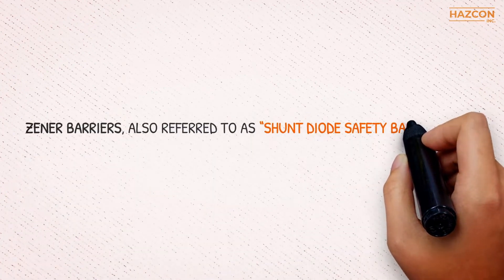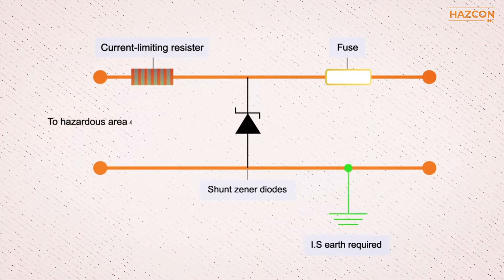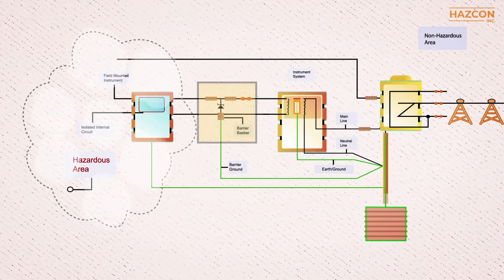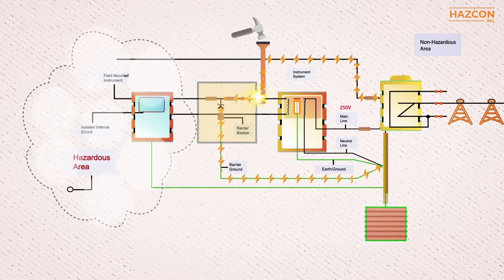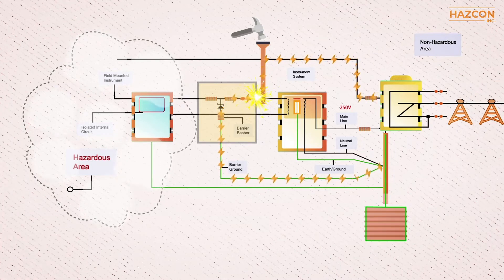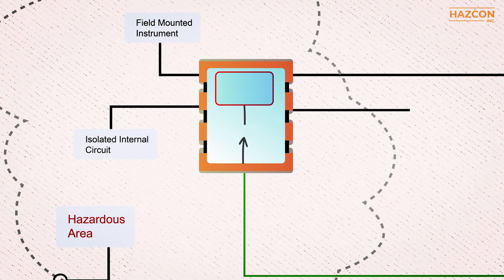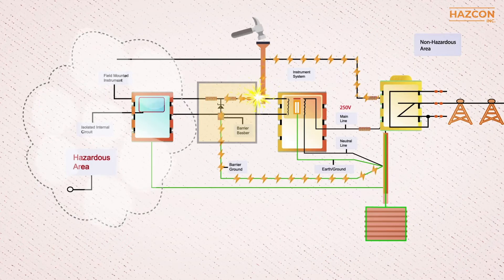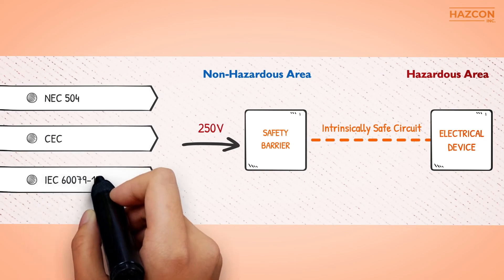Importance of Grounding in Intrinsically Safe System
The Zener barrier earth must provide a secure, robust, low-resistance path back to the source of supply for any fault currents which flow. As was already shown, In the case of mains breakthrough, this arrangement prevents unacceptable voltage and current levels from going to the hazardous area. Installation of an intrinsically safe system to connect a safety barrier to a field device requires a precise assessment. The Code of Practice for such installations must be strictly adhered to in order to ensure that the installation is safe.

We hope you enjoyed this presentation. Please ask the Hazcon team if you have any questions about intrinsic safety barriers and how to install them properly.